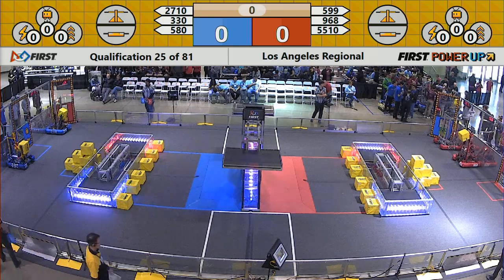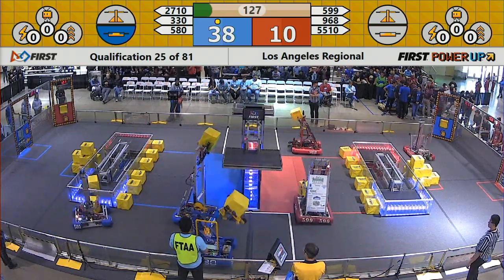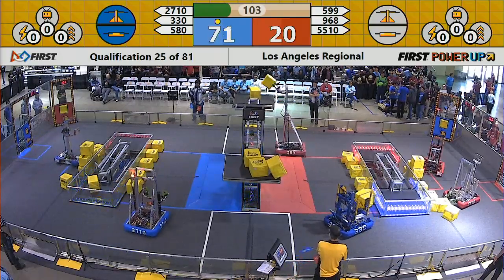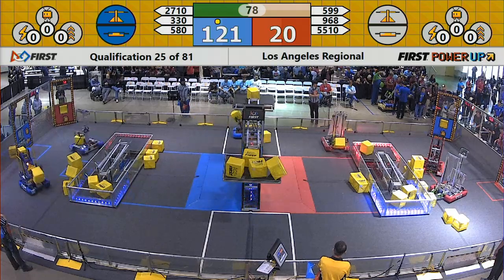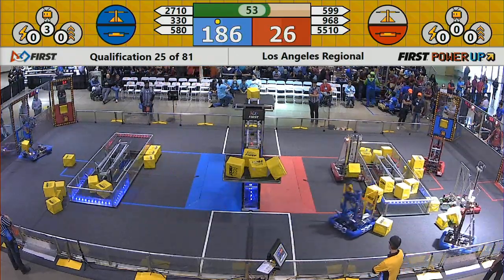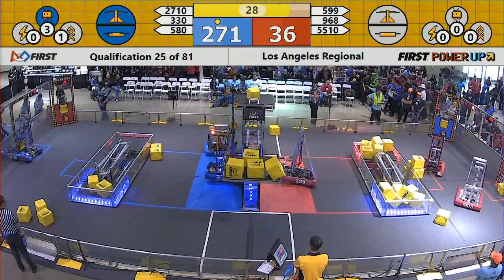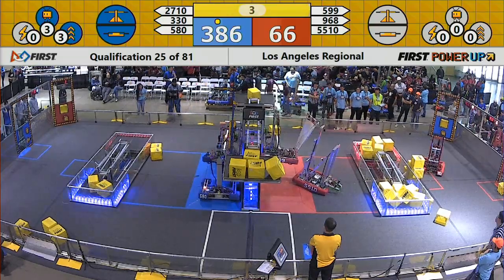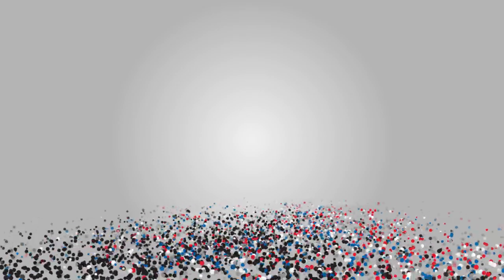Qual 25 - 2018 Los Angeles Regional